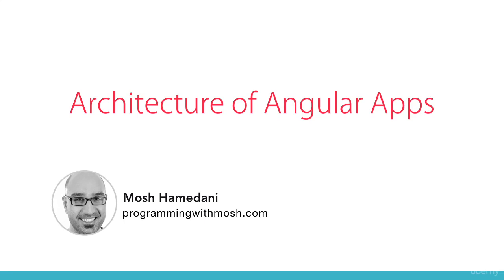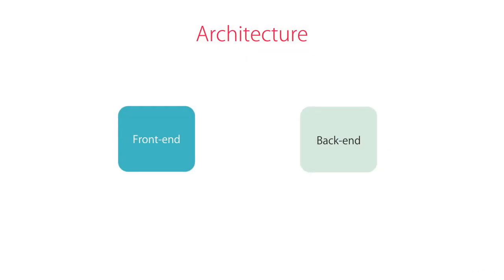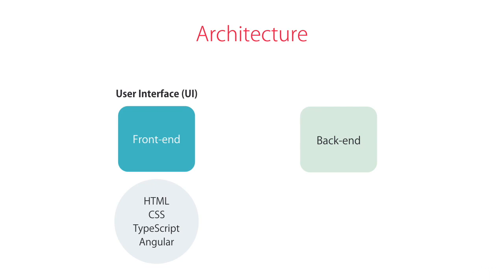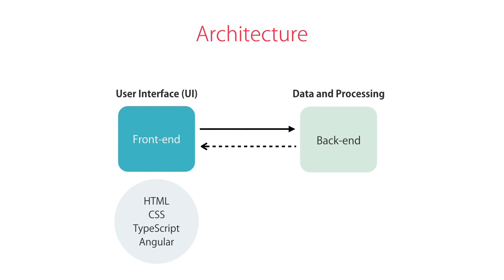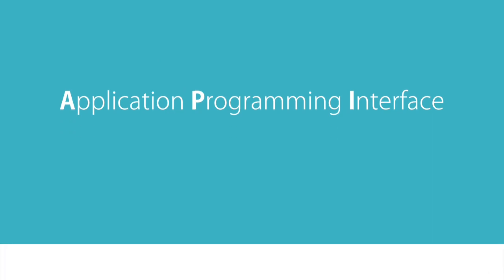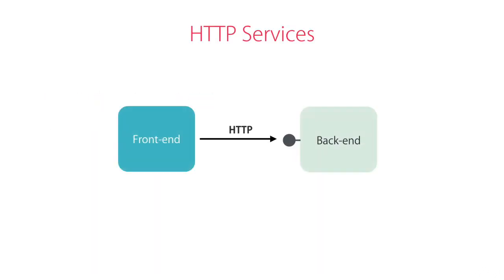3 Architecture of Angular Apps